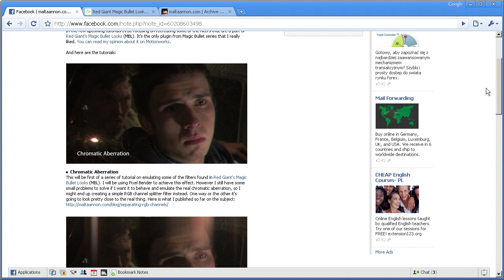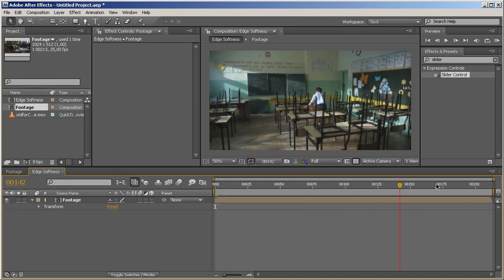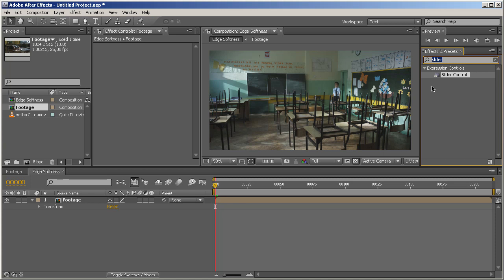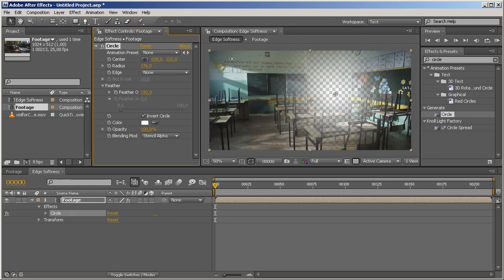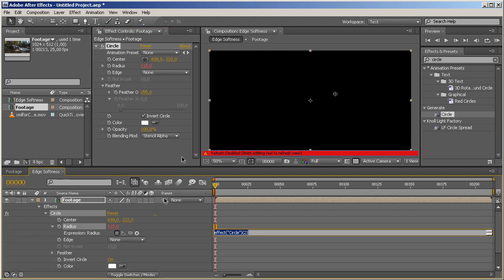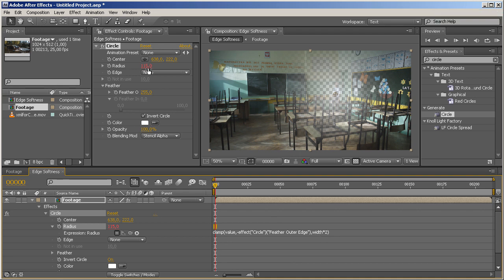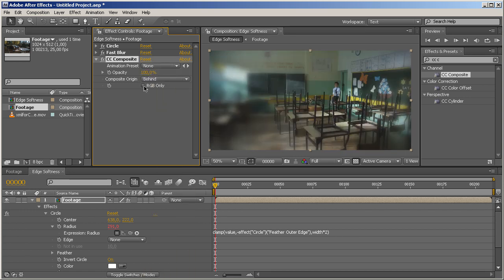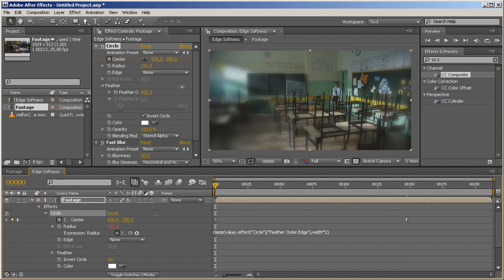[AE] [ARCHIVE] Spot Focus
Recreate the Edge Softness filter as seen in Red Giant Software’s  amazing plugin – Magic Bullet Looks. Animate your focus area, change it’s width and softness, and save it as a preset for later use. Quick and easy.